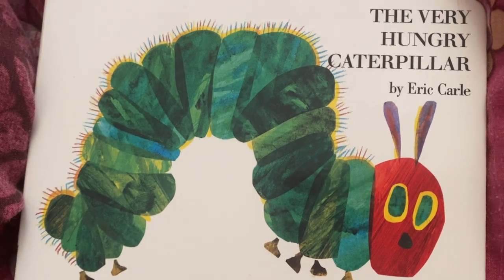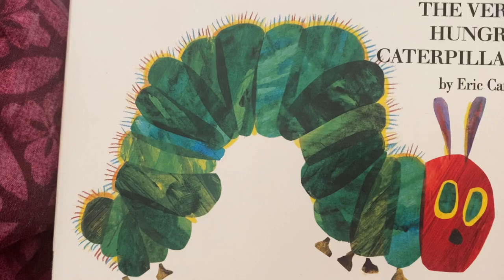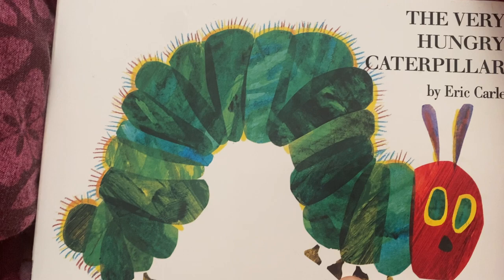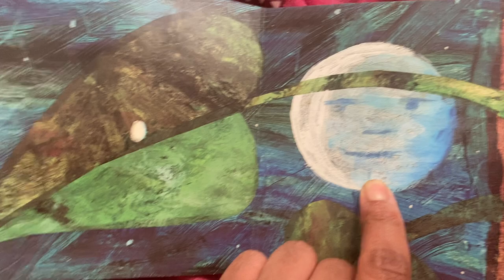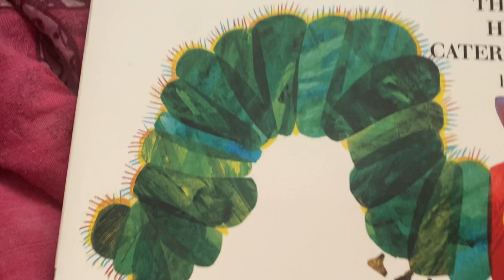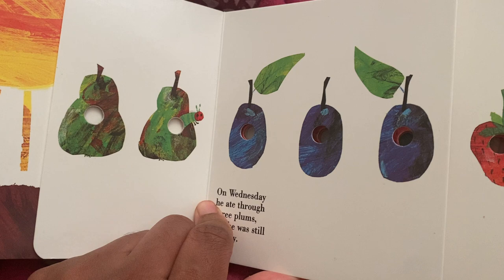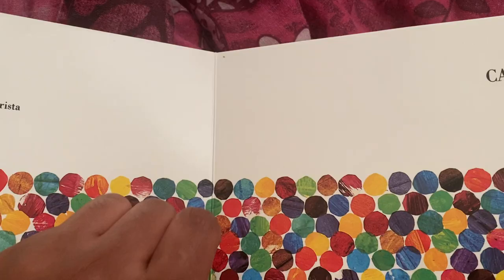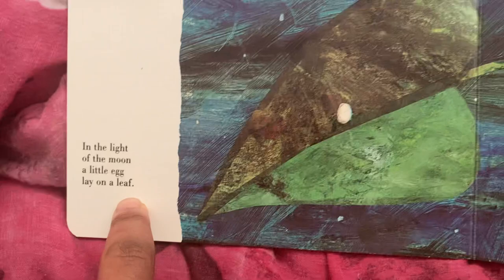Picture Walk to Create Fluent Readers